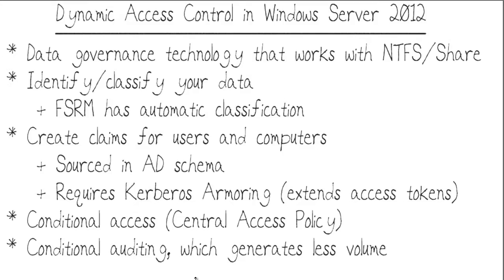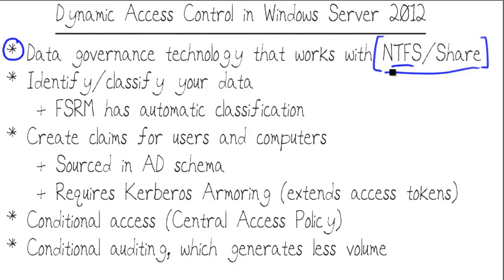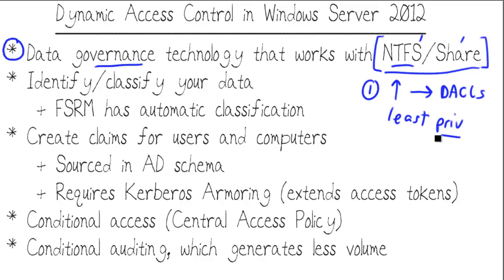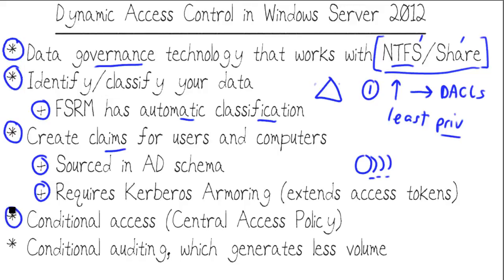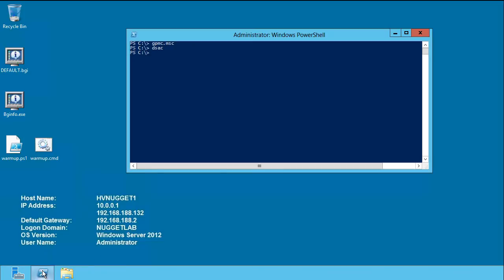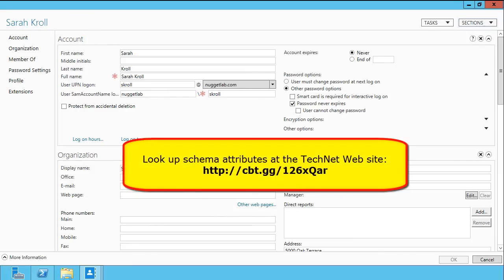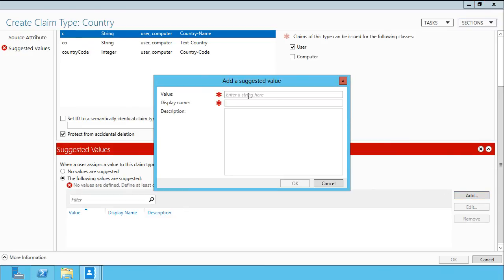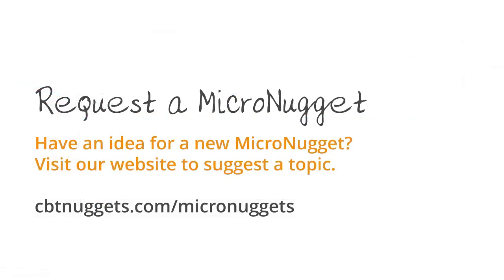MicroNugget: What is Dynamic Access Control (DaC)?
In this video, Tim Warner covers a brief demonstration of configuring claims with dynamic access control (DAC) in Windows Server 2012. This version of Windows Server provides numerous new features, but this video focuses specifically on exploring DAC, what it is, and what it can do for you.

Dynamic access control in Windows Server 2012 is data governance technology that works along with NTFS and shared folder permissions. The former governs authorization to access folders on the server, while the latter provides authorization for both files and folders, blocking or granting access based on a user’s identity in Active Directory. This works well in smaller organizations, but as companies get larger and scale up and out, it becomes more and more cumbersome to juggle Active Directory groups in these discretionary access control lists. DAC was designed to help organizations navigate this scenario, along with a number of other benefits it offers.